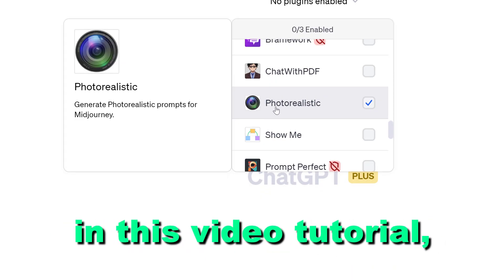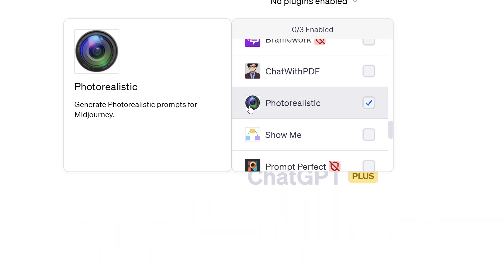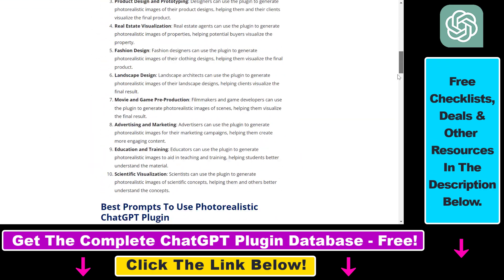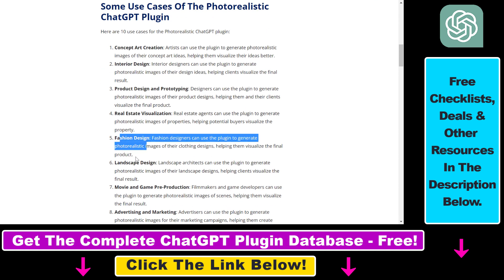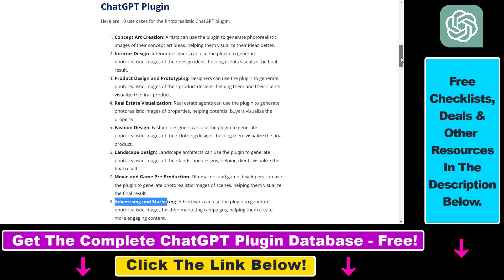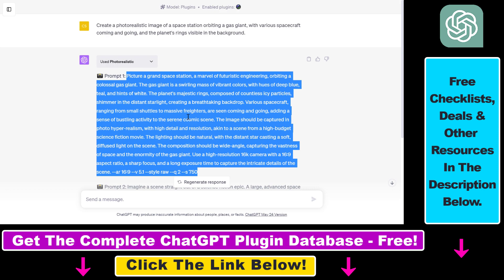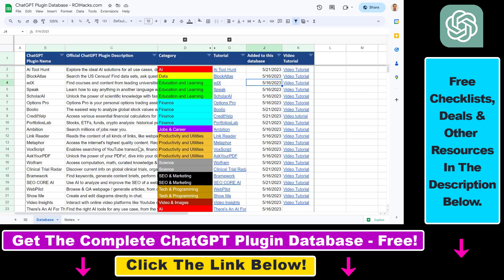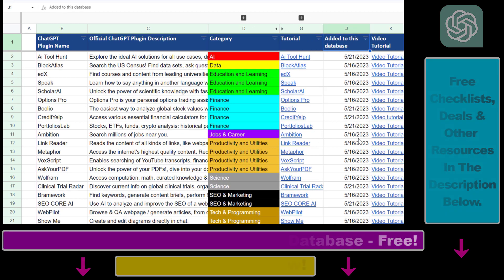How To Use Photorealistic ChatGPT Plugin?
. - Learn how to use Photorealistic ChatGPT plugin.